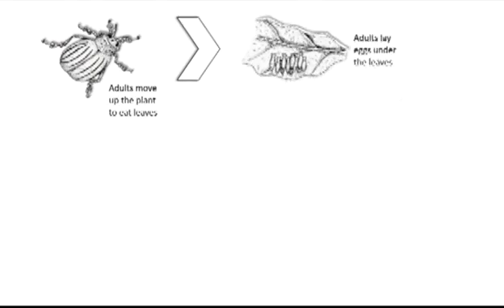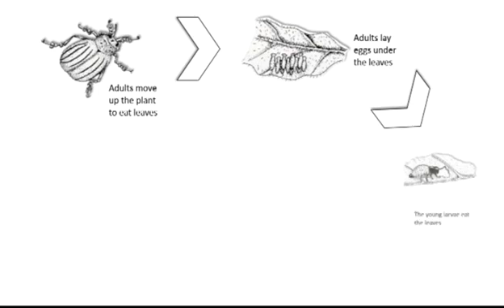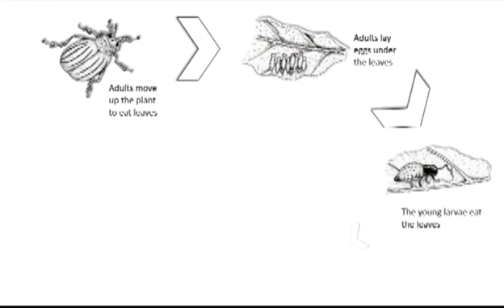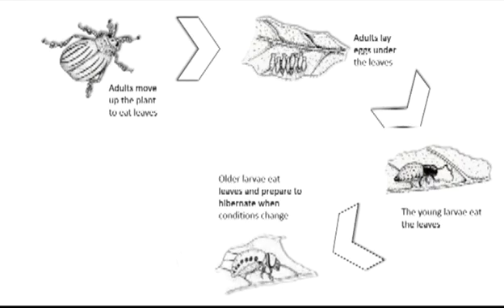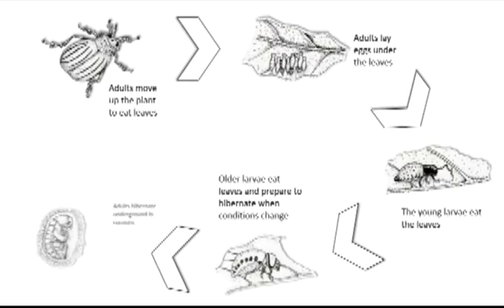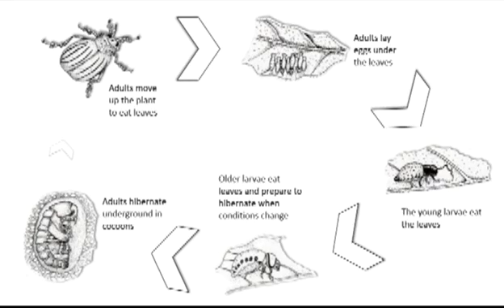Biological control option being investigated for silverleaf nightshade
A beetle which has significantly reduced problem weed silverleaf nightshade in South Africa has recently arrived in Australia and will now be studied for release under a nationally-funded research program. Researcher John Heap explains here how the beetle works.